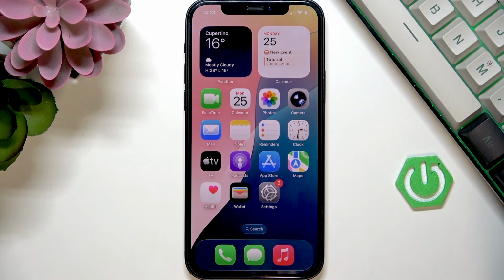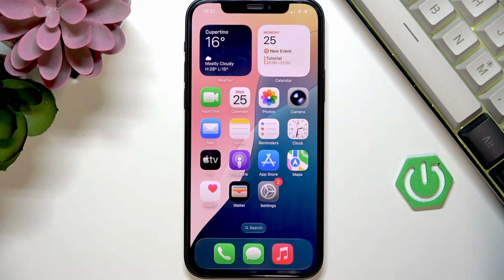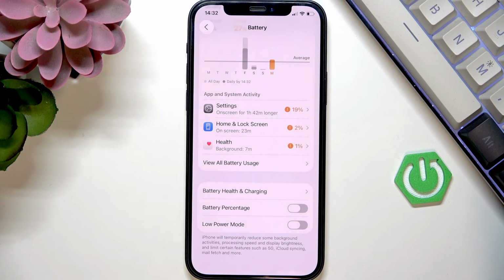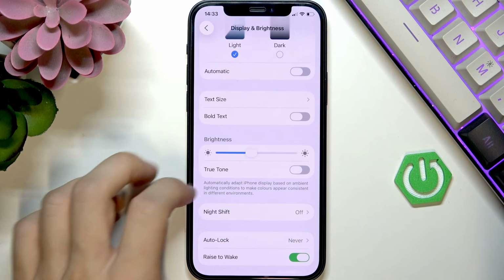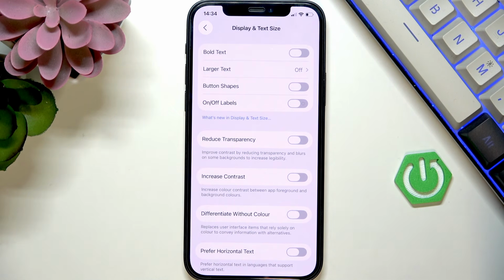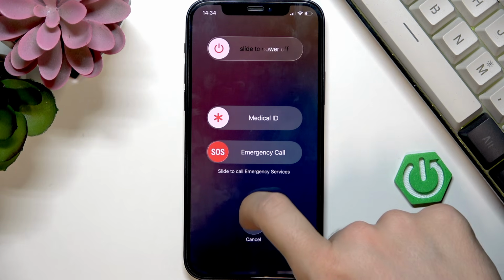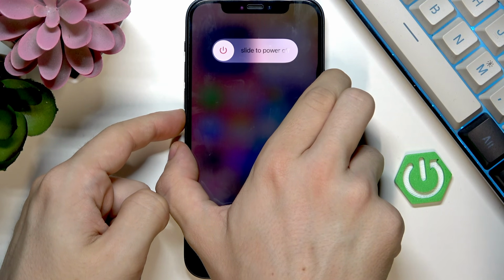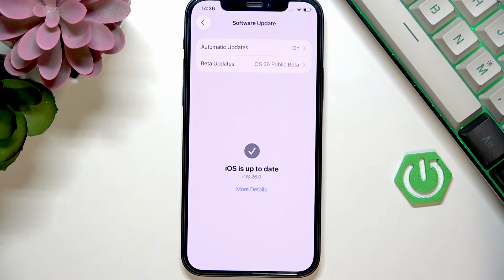iPhone – Why Is the Time Faded or Dimmed on My Lock Screen?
If the time on your iPhone lock screen appears faded or dimmed, you might be wondering what causes this and how to fix it. In this video, we explain the most common reasons why the clock on your iPhone lock screen looks dim, such as Low Power Mode, brightness settings, auto-brightness, or accessibility options like Reduce White Point. We walk you through step-by-step solutions to make your lock screen time bright and clear again. Whether you have an iPhone 14, iPhone 15, or the latest model, these tips will help you resolve the issue quickly and easily. Learn how to adjust your iPhone settings, restart your device, and check for software updates to fix the dimmed time on your lock screen.

How to fix faded or dimmed time on iPhone lock screen?
How to make the lock screen clock brighter on iPhone?
Where is the Reduce White Point setting on iPhone?

0:00 Introduction
0:18 Why is the lock screen time faded or dimmed?
0:41 Check Low Power Mode
1:16 Adjust brightness settings
2:06 Disable auto-brightness
2:46 Check Reduce White Point in Accessibility
3:08 Restart your iPhone
4:31 Update iOS software
4:54 Final tips